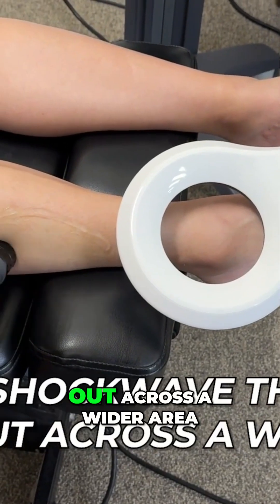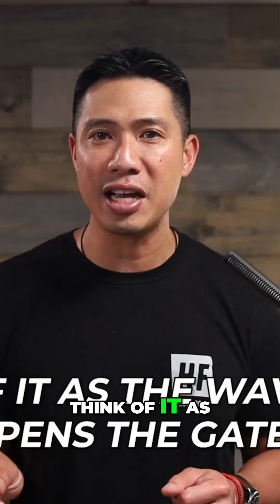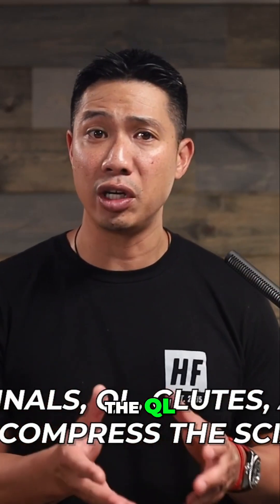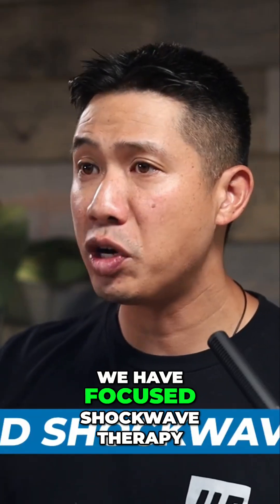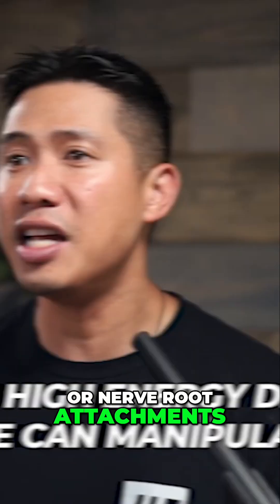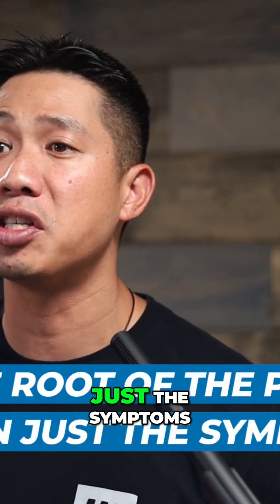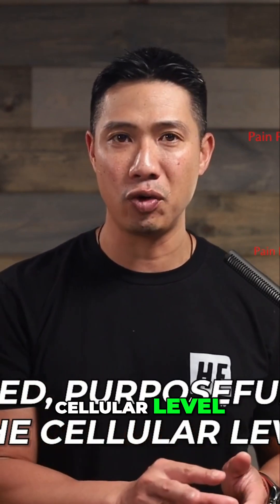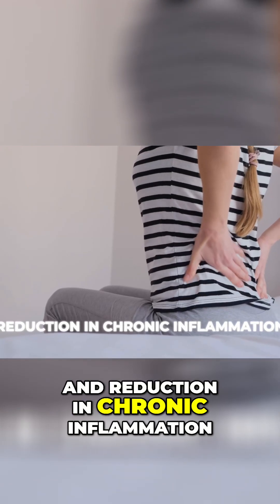Shockwave Therapy: Unlocking Healing & Pain Relief Explained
Our detailed guide explores shockwave therapy, a cutting-edge treatment targeting the root of musculoskeletal issues. We discuss radial and focused shockwave techniques, explaining how they stimulate healing, reduce inflammation, and relieve pain. Learn how this therapy boosts circulation and promotes tissue repair, helping you move towards better health.